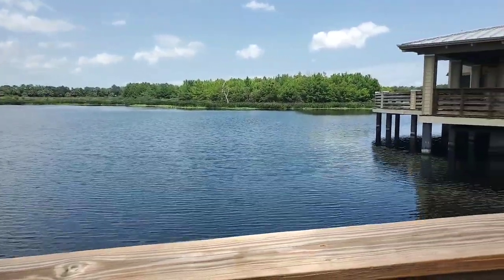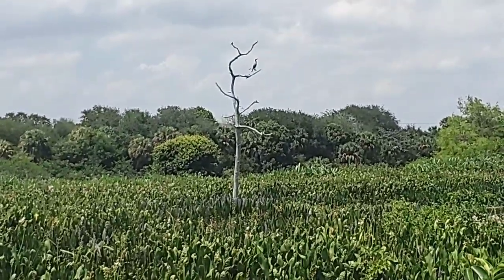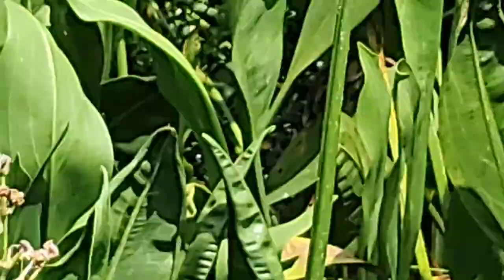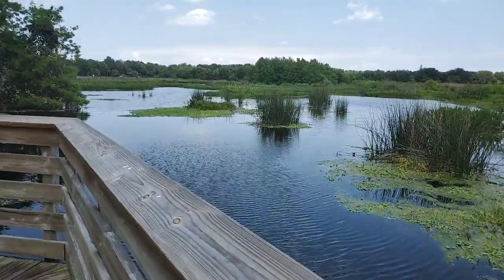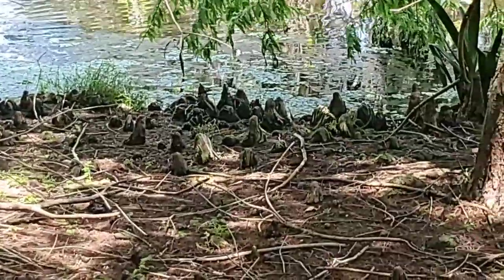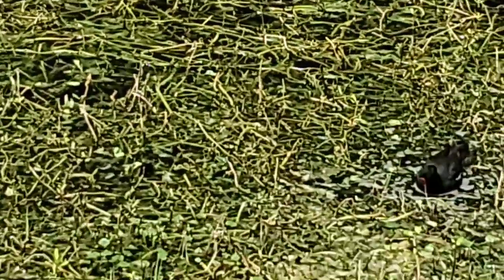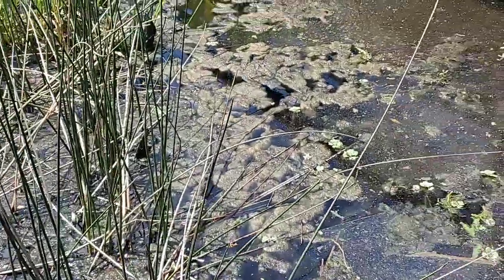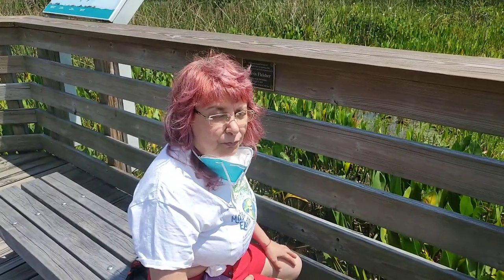Earth Day at Green Cay Wetlands and Preserve 04.22.2021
Dave and Cheryl took a 1-mile walk along the nature preserve boardwalk during Earth Day. Some sights included egrets, a pond apple tree, a curious kid, and beautiful mars scenery!